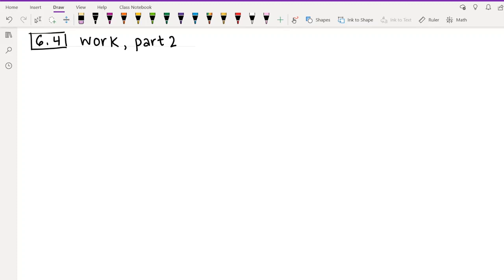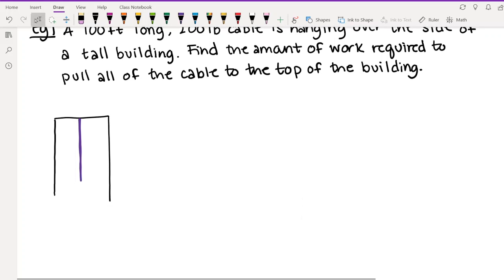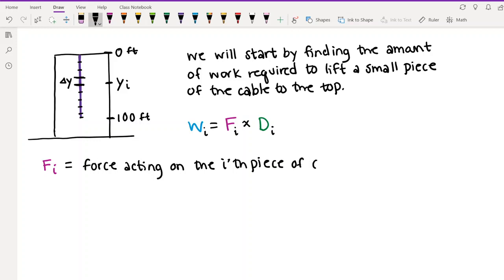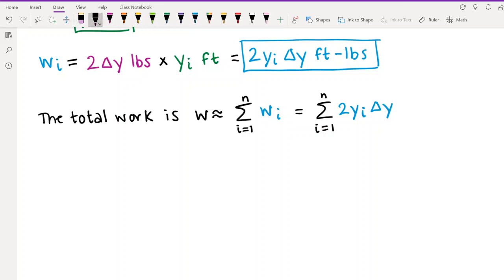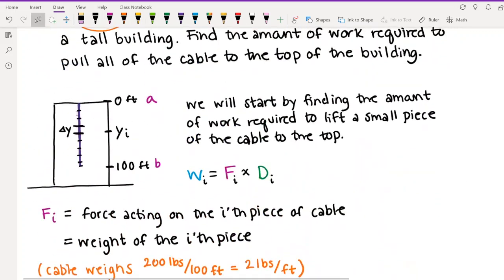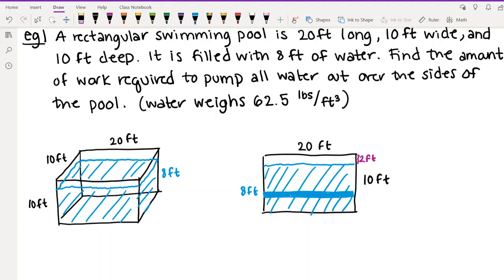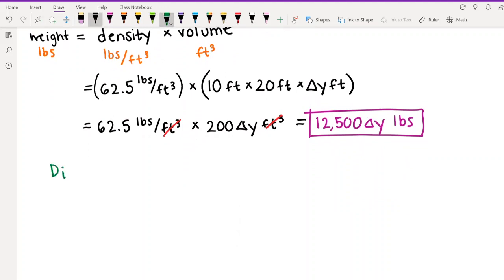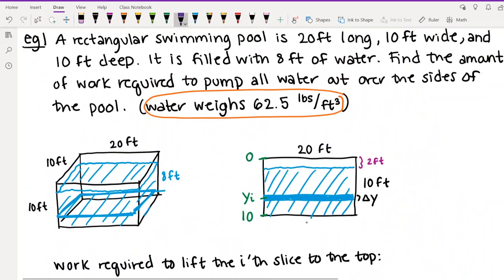152 Week 6 Video 4 (6.4: Work, Part 2)